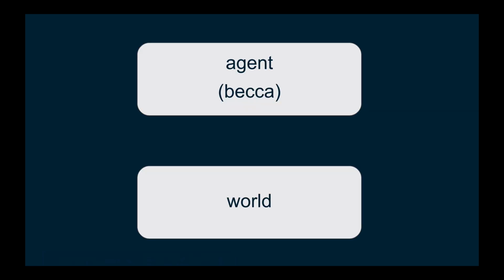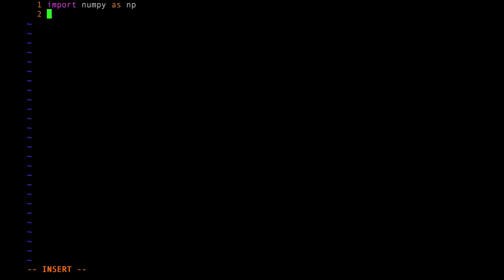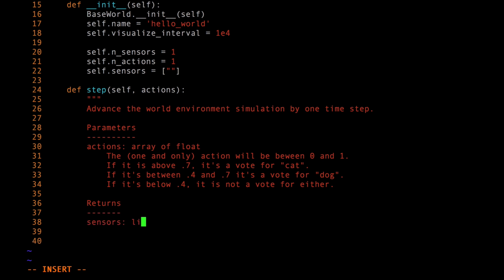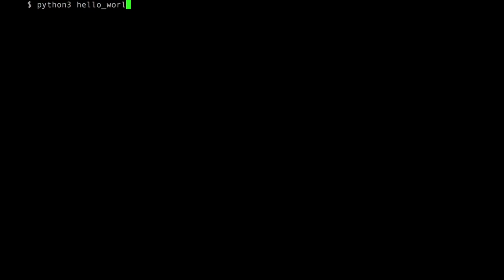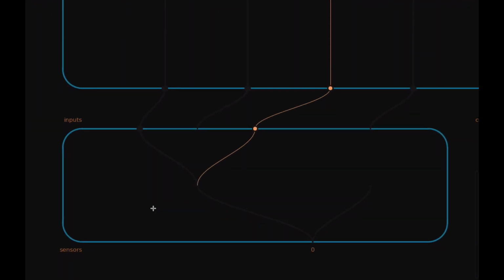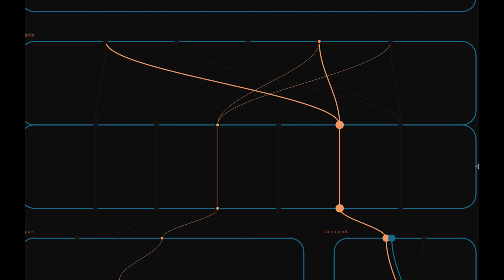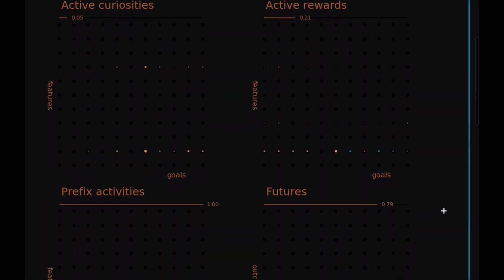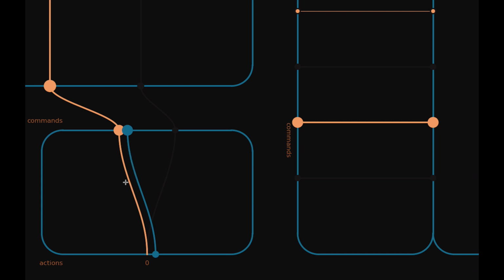Getting started with becca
Becca is a new reinforcement learning algorithm, designed to be a general purpose robot brain. Here's a hello-world-type example to get it running for you.